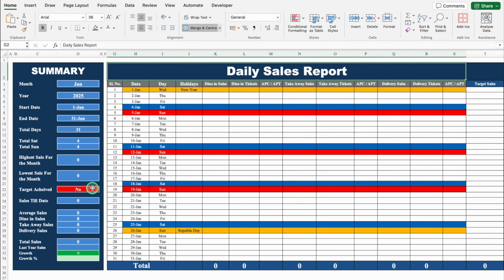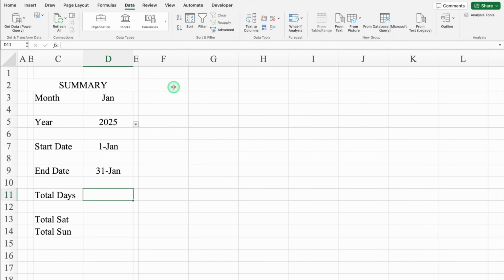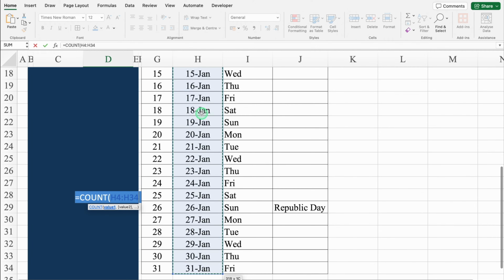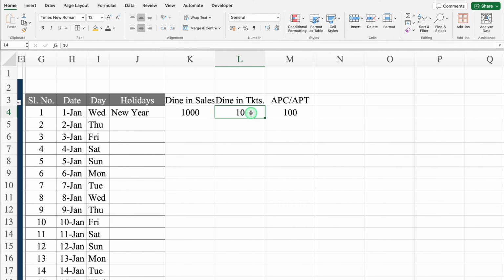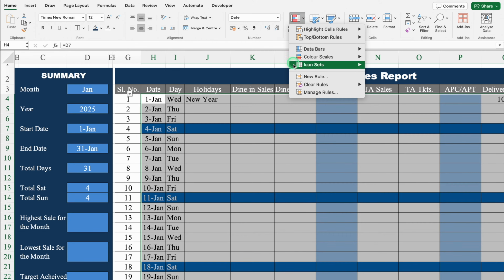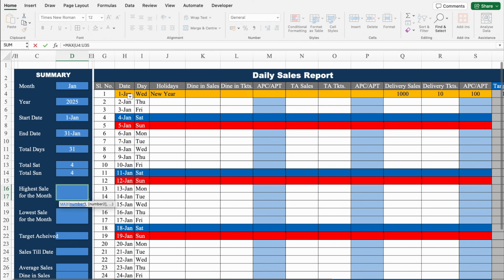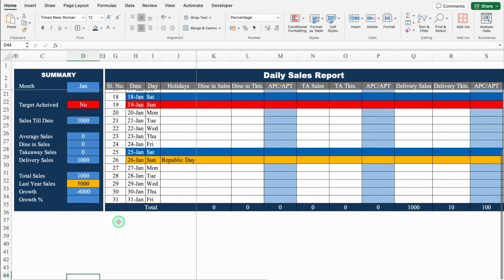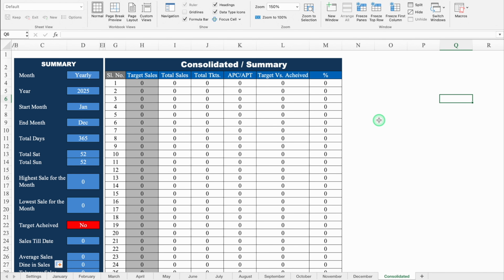How to Create a Fully Automated Daily Sales Report in Excel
In today's video, we will learn how to create a Daily Sales Report in Excel – fully automated, professional, and perfect for any business!

Whether you're running a shop, managing a sales team, or just want to keep daily track of your numbers, this Excel tutorial will help you build a dynamic and smart report that updates automatically. No more manual calculations or messy spreadsheets!

✨ What you’ll learn in this video:

How to record daily sales with ease
Create dynamic reports with automatic totals
Use drop-downs for product and payment types
Generate daily, weekly, or monthly summaries
Make your Excel sheet smart, clean, and boss-ready!
🎯 Perfect for shopkeepers, business owners, Excel learners, and anyone managing sales.
📚 𝗙𝗶𝗹𝗲 𝗟𝗶𝗻𝗸: 𝐎𝐧𝐥𝐲 𝐟𝐨𝐫 𝐂𝐡𝐚𝐧𝐧𝐞𝐥 𝐌𝐞𝐦𝐛𝐞𝐫𝐬